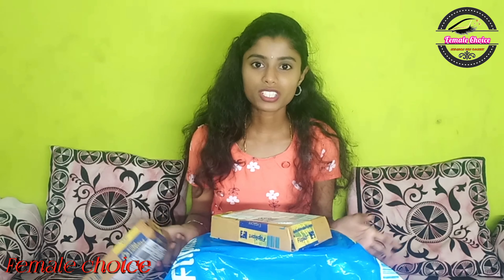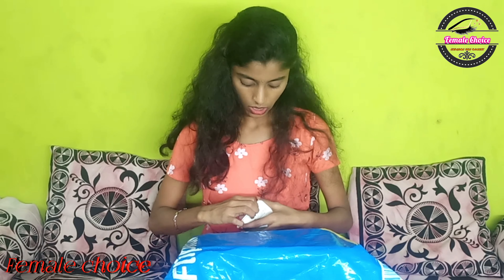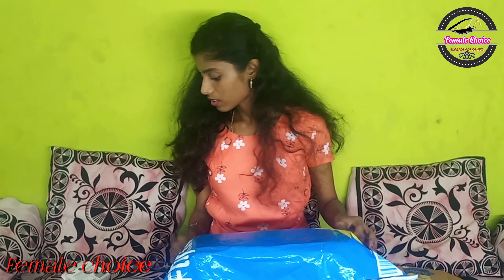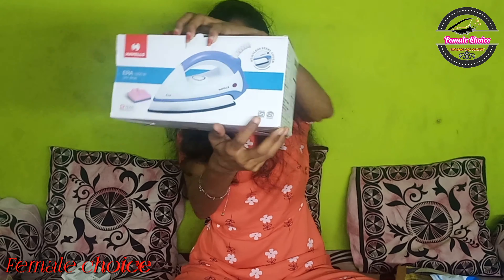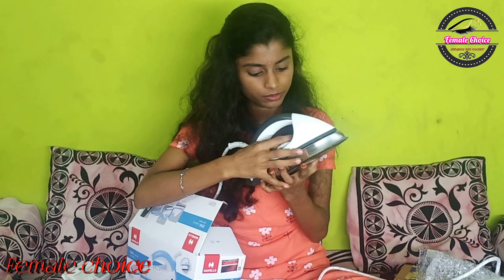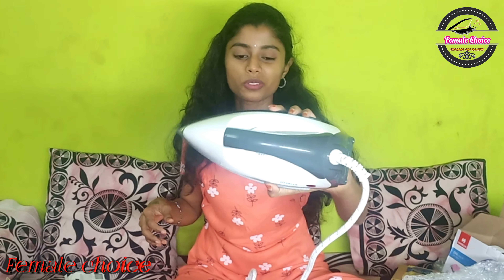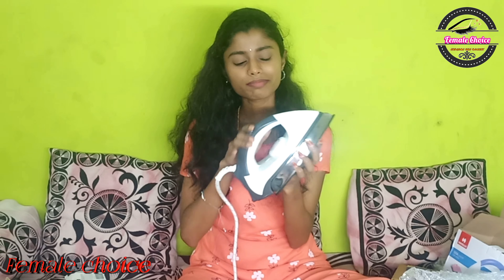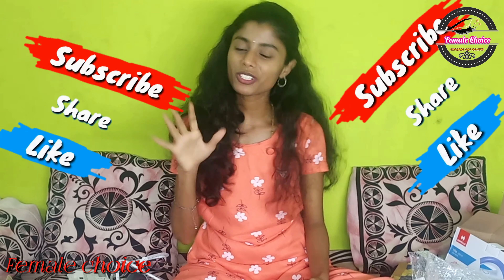Flipkart haul|| Flipkart Also🤦🏻|| Cheated By Flipkart🤦🏻|| Really Disappointed By Flipkart First Time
Today iam going to show you how flipkart cheated me

Lakme Forever Matte Liquid Lip Colour, Nude Pink, 5.6 ml:

Lakme Perfect Radiance Skin Lightening Compact, Ivory Fair 01, With Spf 23, 8 g:

Lakme Lip Love Chapstick, Spf15, Cherry, 4.5 :

Everyuth Natural Advanced Golden Glow Peel Off Mask Instant Glow Skin 90gm:

Lavi Cosmetics Super Waterproof Eyeliner Pen 36H:

Havells Era 1000-Watt Dry Iron (Purple/White):

Havells Era 1000-Watt Dry Iron (Grey/White):

Follow me on instagaram : femalechoice_fc